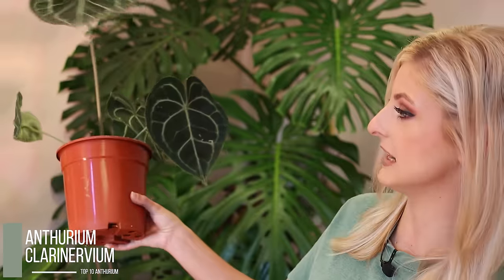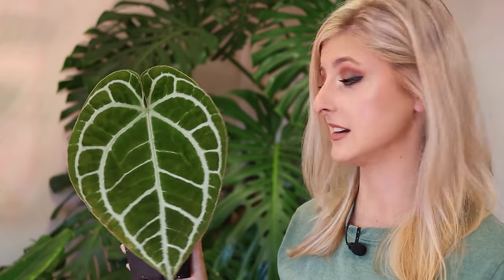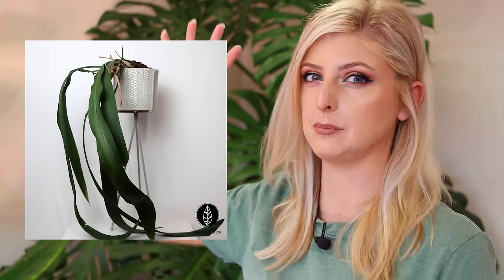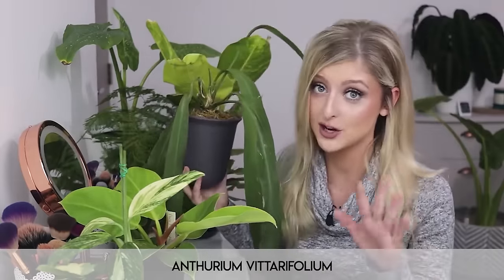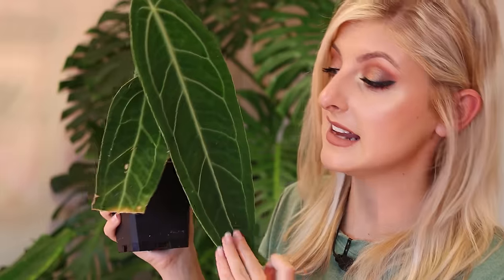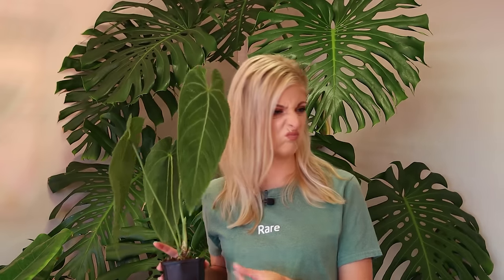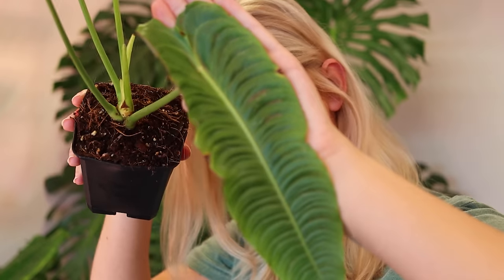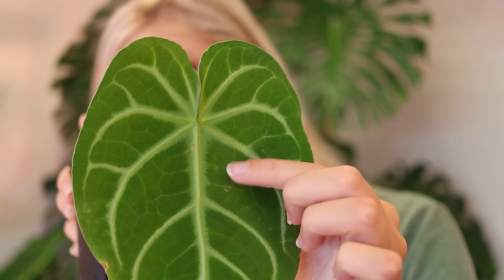My Top 10 Favourite Anthurium!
___ My Stuff ___